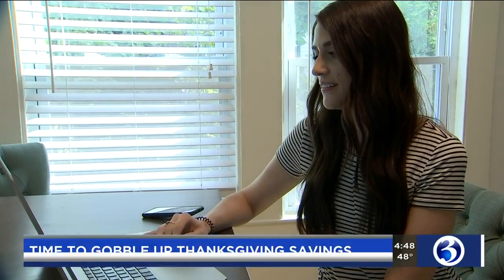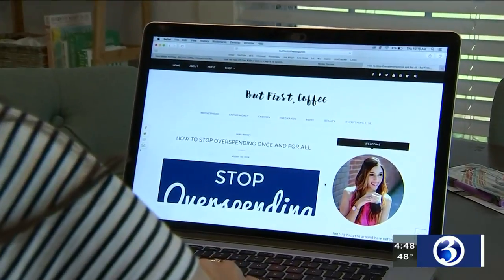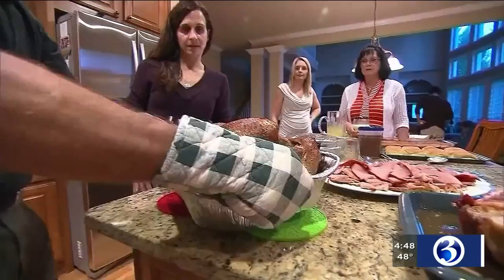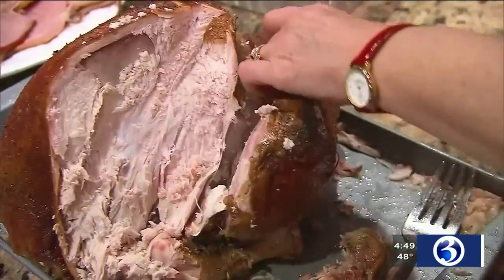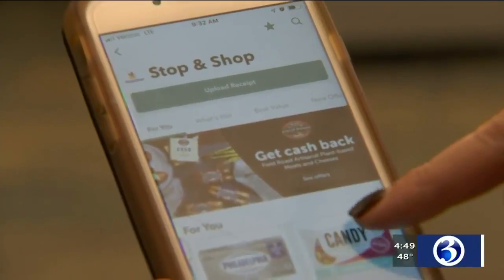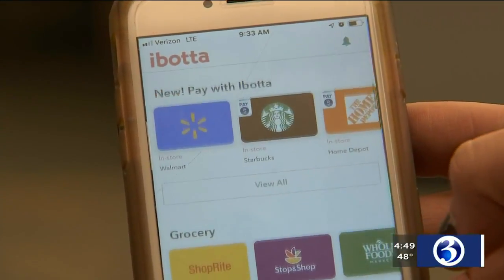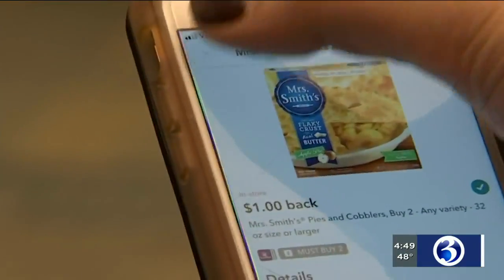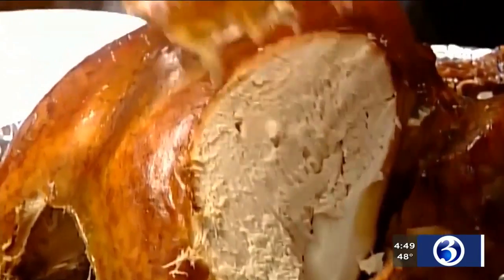VIDEO: Money Monday: Ways to save on holiday grocery shopping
Many people will be heading to the grocery store this week to get ready to prepare that Thanksgiving feast.